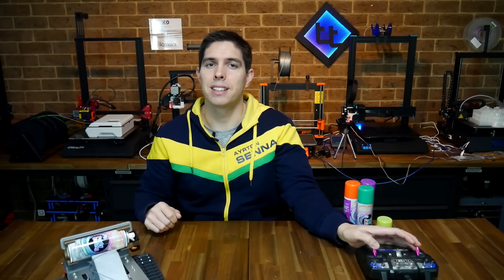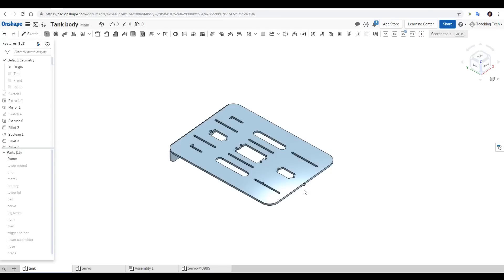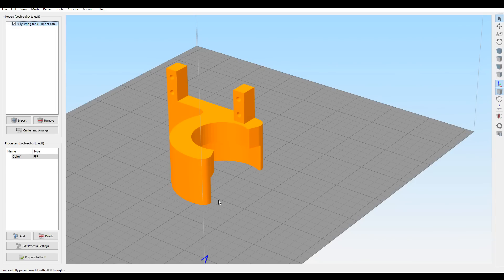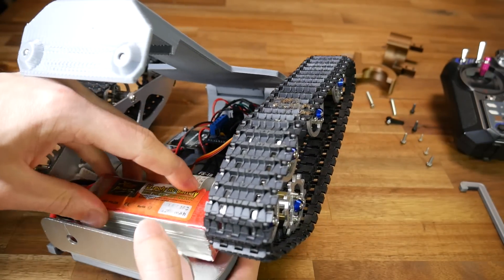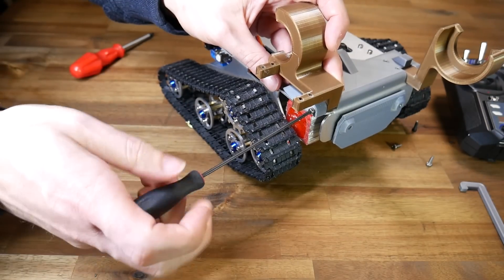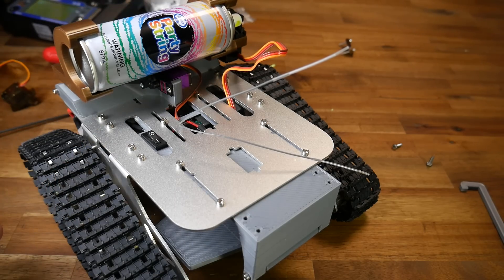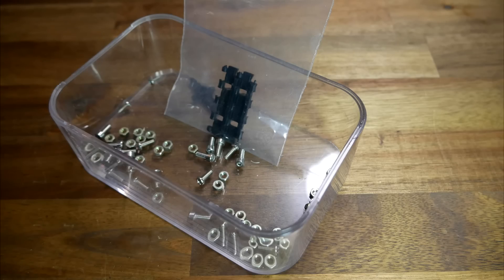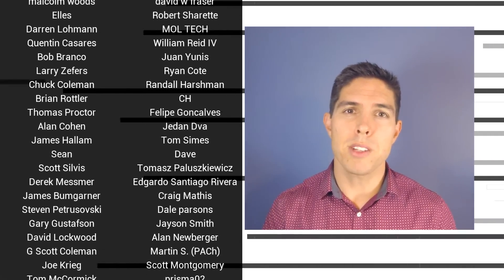Silly string RC tank part 2 - Printed parts and action!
I'm  finally catching up on some long term projects! This silly string shooting tank was started a year ago and now it is finally complete. In this video I present the 3D printed parts, show how to assemble them and then demonstrate the tank in action.

This is not my greatest design, but the concept does work and the tank is fun to operate. What I like most is the multi-disciplinary nature, with Arduino, electronics, RC and 3D printing all needed to get this work.